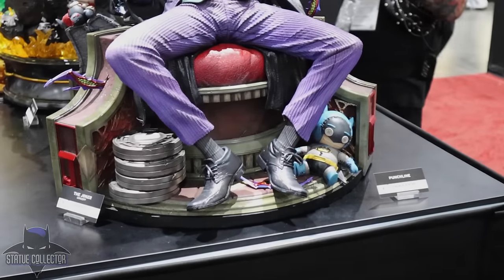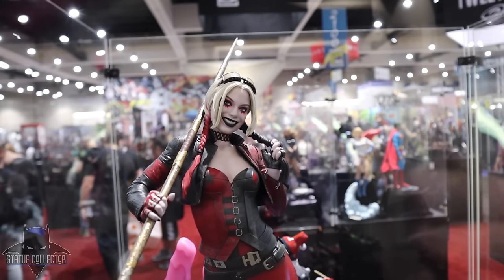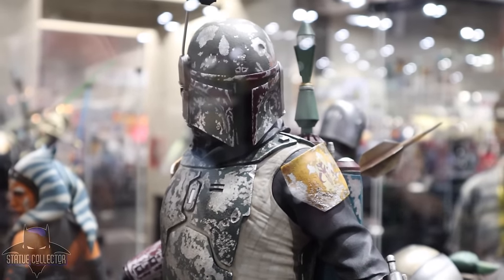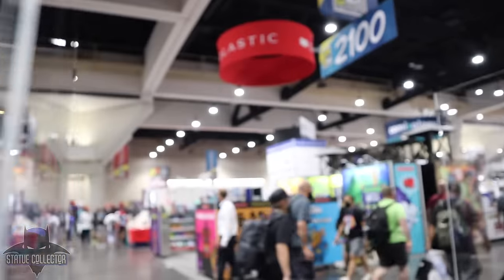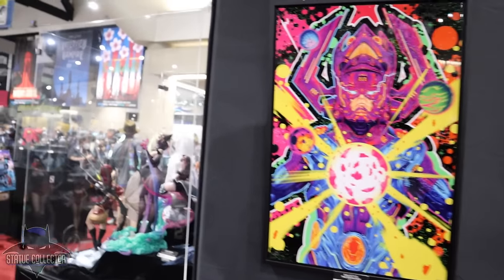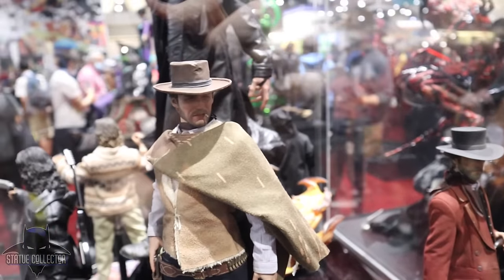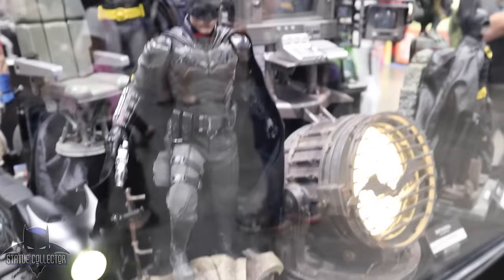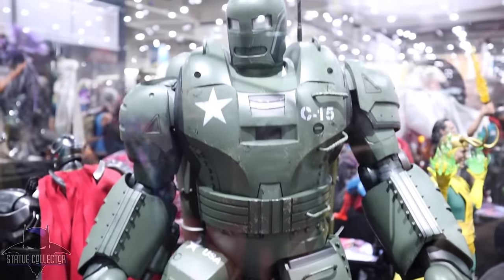Sideshow Collectibles Full Booth Tour @ SDCC 2022!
Welcome to our exclusive full booth tour of Sideshow Collectibles at SDCC 2022! Join us as we explore the impressive showcase of stunning collectibles and limited edition exclusives. Prepare to be captivated by the sheer artistry and craftsmanship on display at this year's convention. From meticulously detailed statues to jaw-dropping action figures, Sideshow Collectibles continues to set the standard for high-quality collectibles in the industry.

Embark on a virtual tour with us as we highlight the most coveted pieces and share our insights into what makes them truly special. Discover how these Sideshow exclusives embody the essence of beloved characters and franchises, elevating your collection to a whole new level.

Get an up-close look at the intricate designs, lifelike sculpts, and vibrant paintwork that bring each character to life. Immerse yourself in our walkthrough as we showcase iconic figures from Marvel, DC, Star Wars, and many other popular universes. Witness the attention to detail that Sideshow Collectibles pours into every piece and understand why they are the ultimate destination for the most passionate collectors.

Join us in this visual feast of collectibles, as we delve into the exclusive products and limited-edition releases that are set to become focal points of any collector's display. From highly sought-after figures to art prints capturing unforgettable moments, this is your chance to discover the hidden gems that Sideshow Collectibles has in store for SDCC 2022.

Whether you're an ardent collector, a fan of pop culture, or simply appreciate exquisite craftsmanship, this booth tour is a must-watch.

Don't miss out on the opportunity to witness the unforgettable Sideshow Collectibles experience at SDCC 2022. Get ready to indulge your senses and be prepared to add some truly remarkable pieces to your collection. Join us now for the ultimate full booth tour that will leave you longing for more!

Ridge Wallet.

Special Thanks To Our Producers:
DarkRanger7, Josh Duckwall, Steven Warren, David P. Murphy, Ed Five, Tone Kharon, Tyler Talley, Brad Ladner, Mike Helms, Bryan Diehl, Robert Rocha, Yves Steffen!